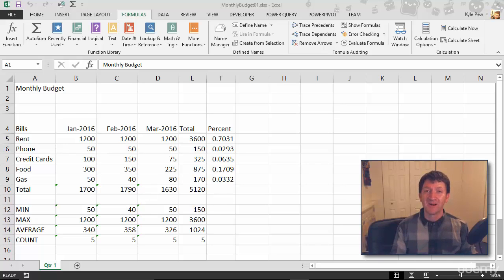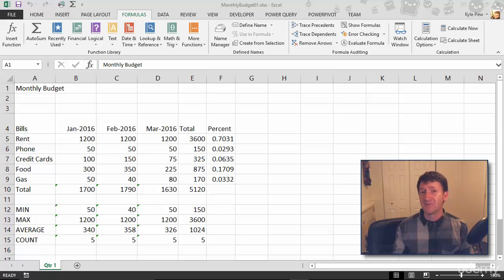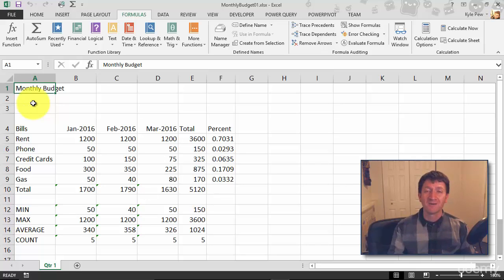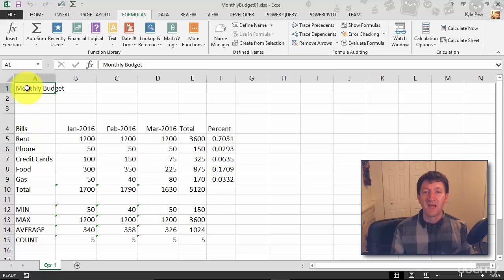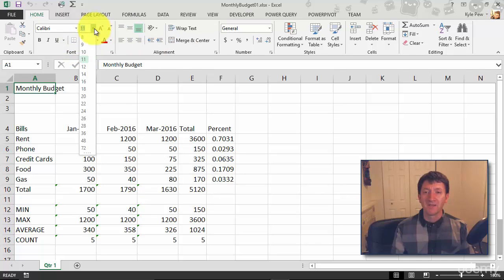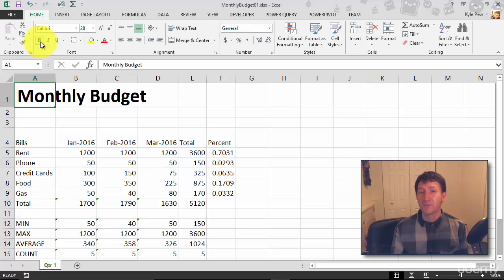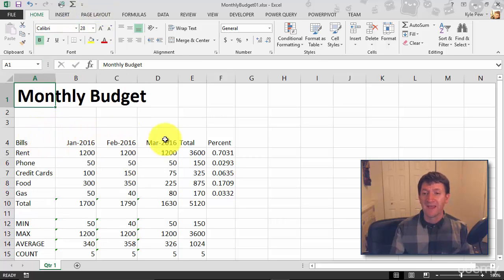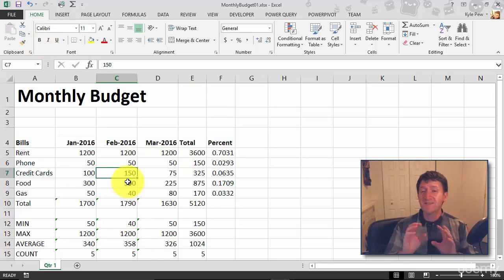Working with Font Formatting Commands